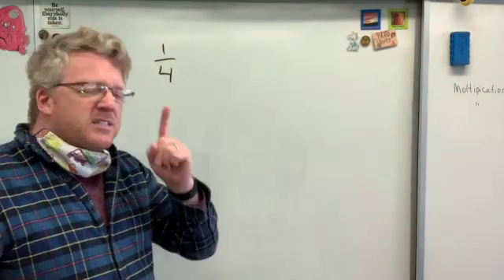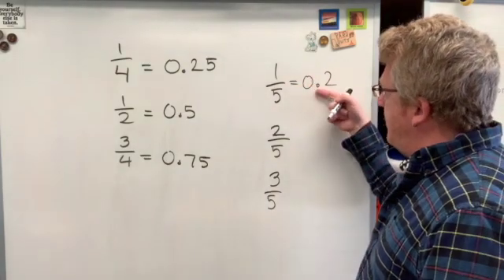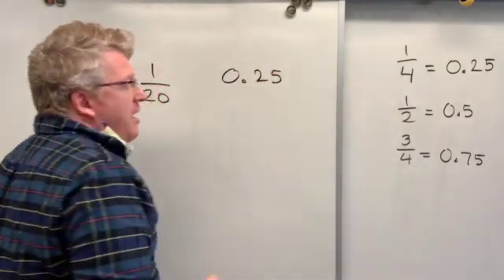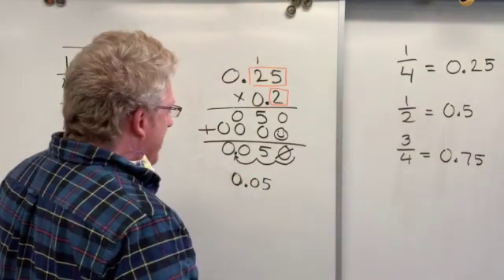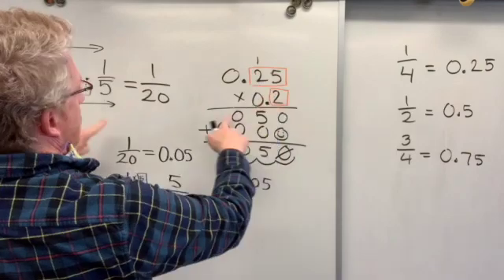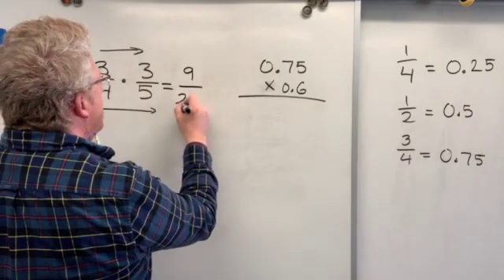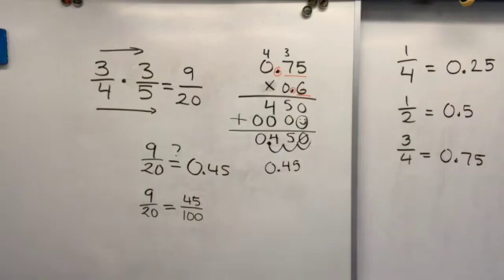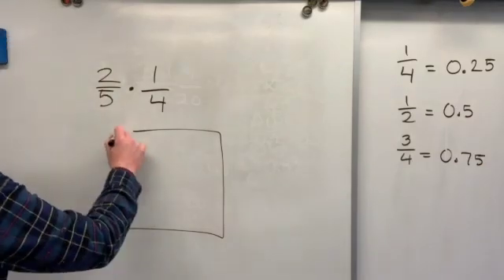Math mini-lesson #4 multiplication of decimals/fractions